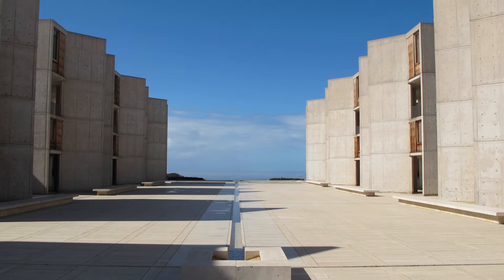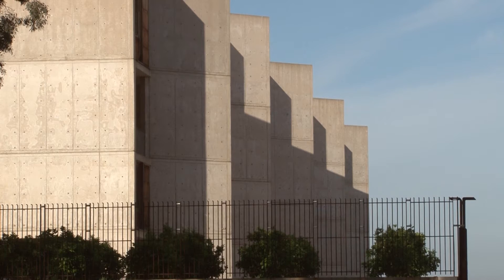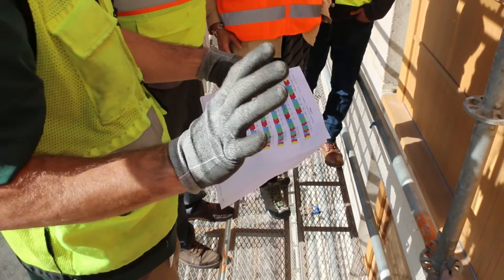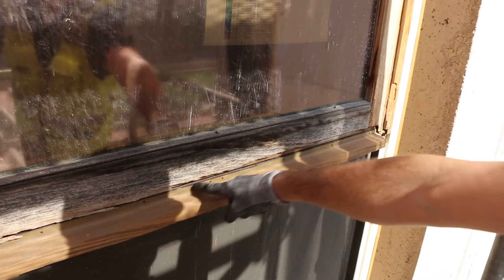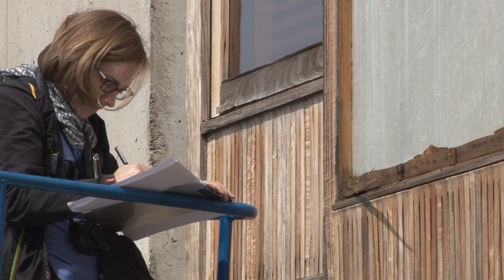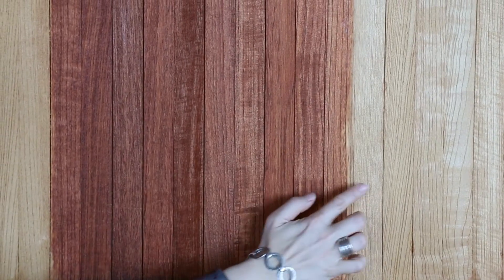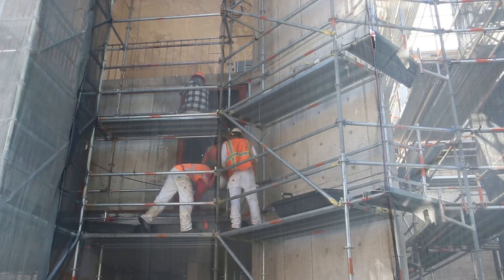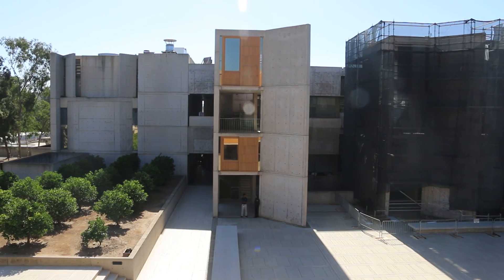Conserving Salk Institute's Window Wall Assemblies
We’re working with Salk Institute to address aging and care of window wall assemblies at their Louis Kahn-designed building.

Completed in 1965, the Salk Institute for Biological Studies in La Jolla, California is considered to be one of architect Louis I. Kahn's finest works and an iconic work of modern architecture with international significance.